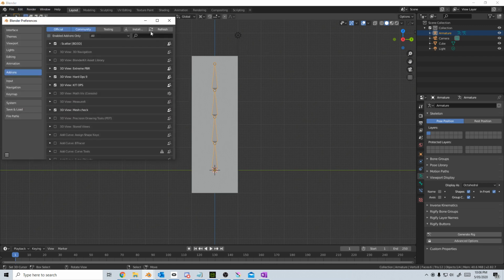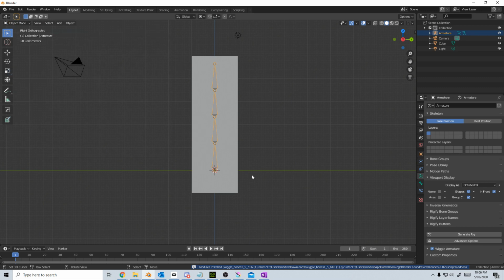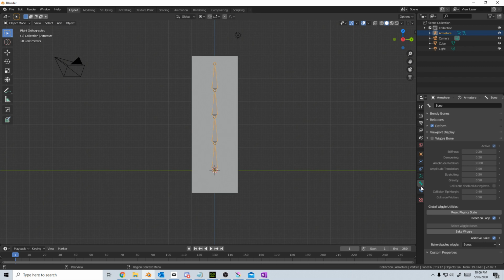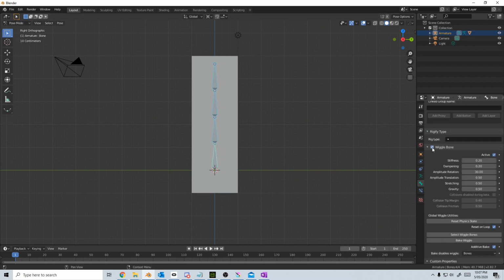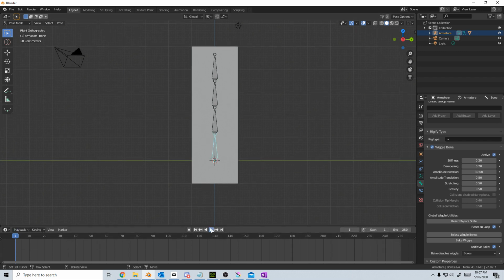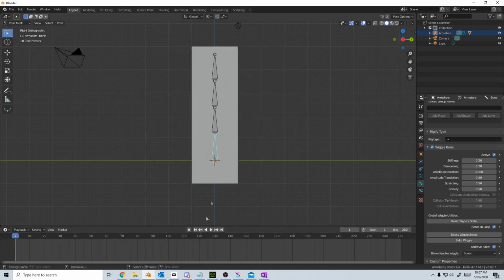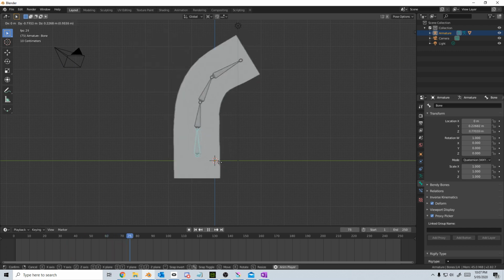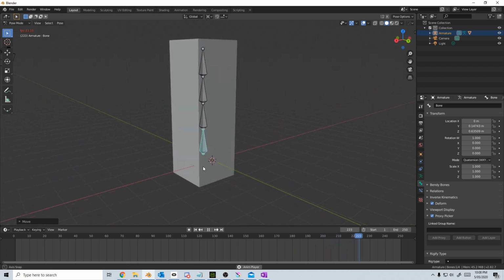Blender addon Wiggle Bone - Free download Tutorial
Wiggle bone allows you do automatically deform a mesh using physics. There are many settings that I did not cover, however this was more to raise awarness for this awesome addon, as I know that I will be using this alot from now on.

Please make sure that you bake the wiggle bones before rendering.